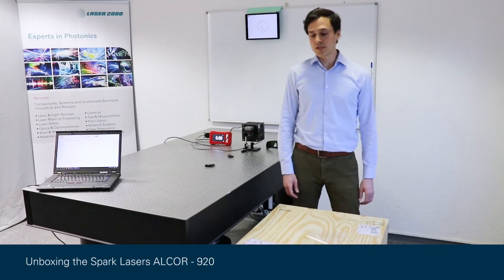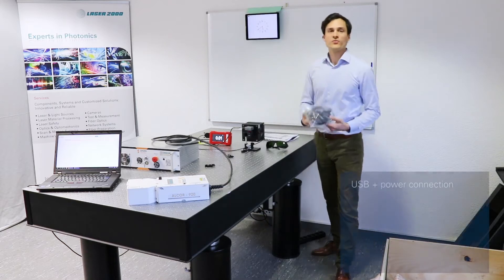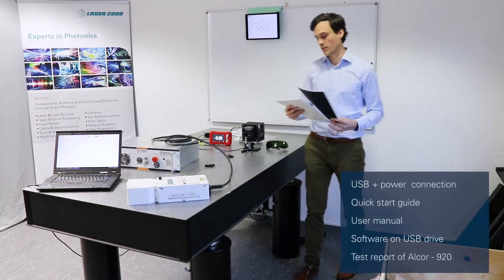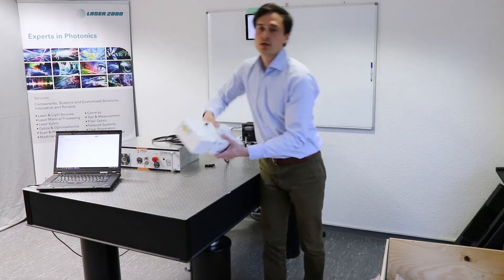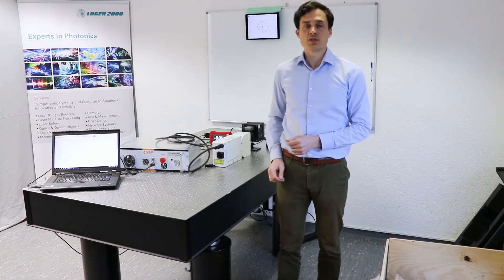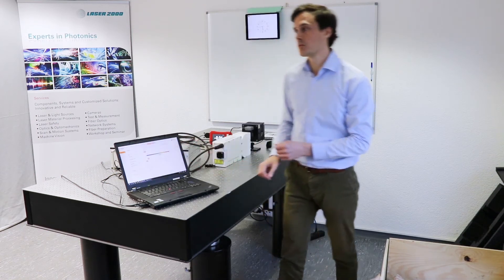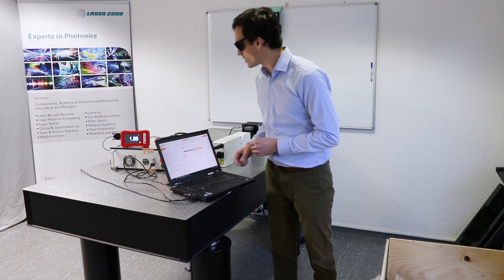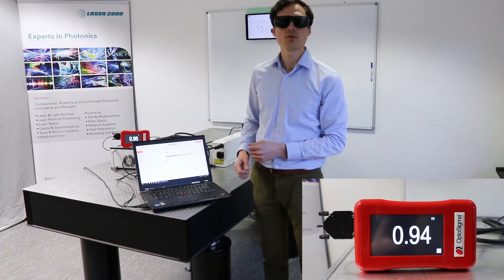Spark Lasers | Unboxing Alcor © 2021 by Laser 2000 GmbH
The ALCOR femtosecond laser series, available up to 4W, features the most output power commercially available today at 920nm.   Available at 920nm with a ≤140fs pulse at 80MHz (others optional), the ALCOR is specifically designed for biophotonics applications such as multiphoton microscopy.  With up to 50 nJ of pulse energy and ≥350 kW of peak power, the ALCOR enables higher brilliance and contrast in two-photon imaging of green fluorophores (GFP) and calcium indicators such as GCaMP.  In addition, the ALCOR can be equipped with the XSight (AOM) module for precise and fast power control, as well as the FlexSight fiber-coupled output module.
The fiber-based design enables a more compact, robust, and reliable laser than its DPSS and Ti:Sapphire counterparts. Through this simplified fiber design, the fiber lasers from SPARK require little to no maintenance.  Historically, researchers have been using Ti:Sapphire lasers, which utilize many more components and moving parts, including water cooling systems, requiring significantly more maintenance and ultimately leading to higher total cost of ownership. The combination of ultra short pulse duration, high repetition rates and high average powers offers many benefits to researchers and OEM microscopy instrumentation manufacturers in the lifesciences and biophotonics fields.  In addition, the fiber-based design ensures reliable and robust 24/7 operation, while the ultra-compact, air-cooled user-friendly package eases integration and reduces facility requirements.